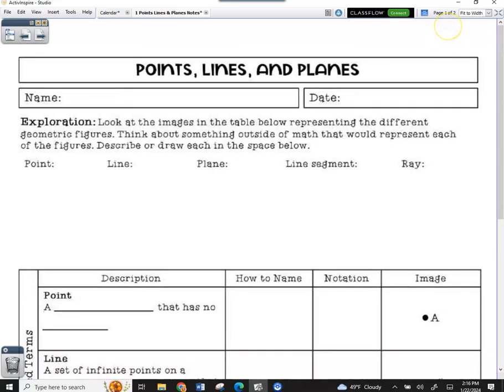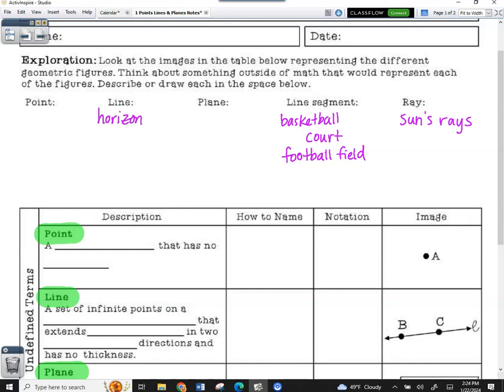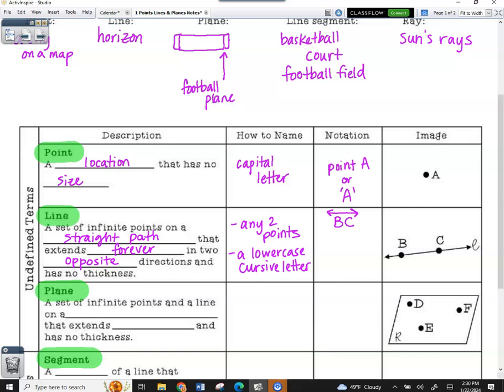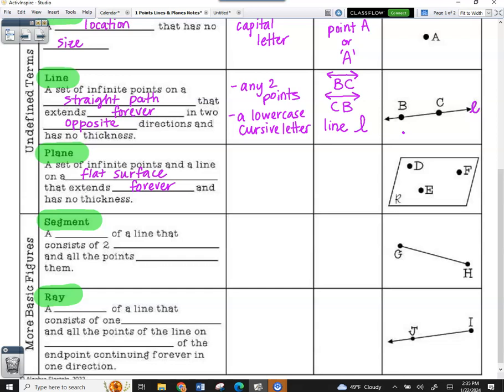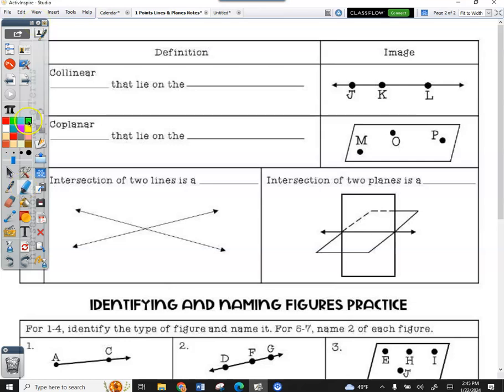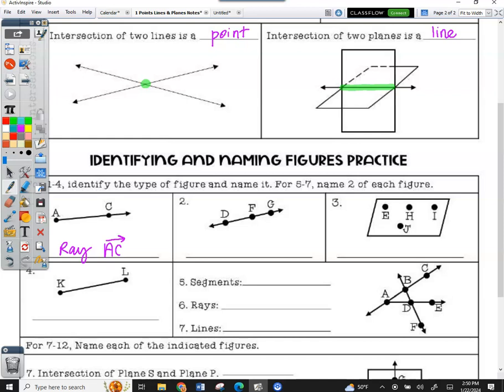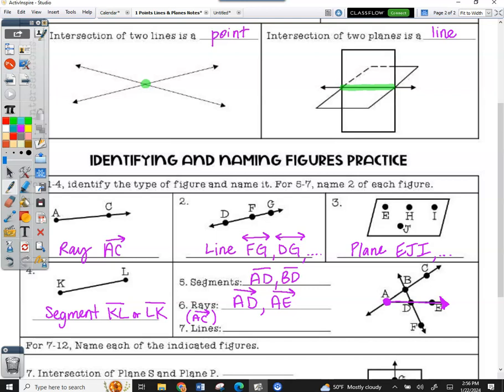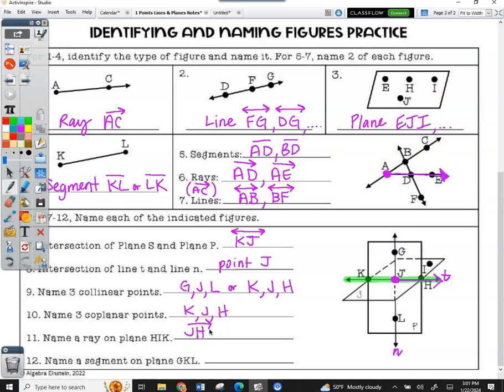P. 10 Points Lines Planes